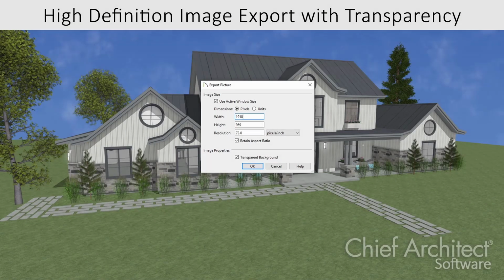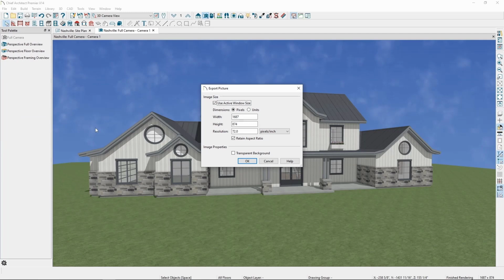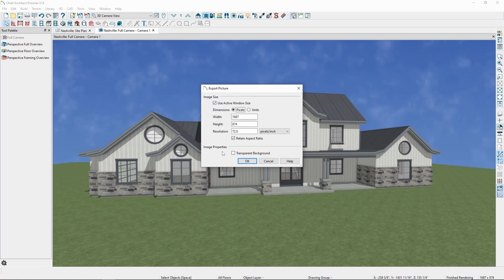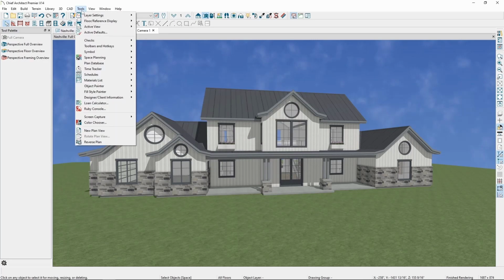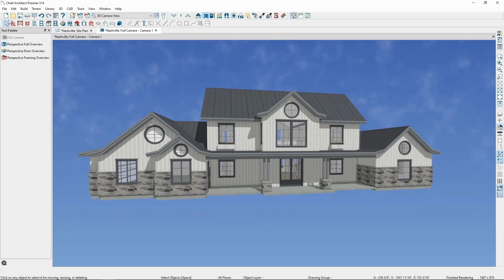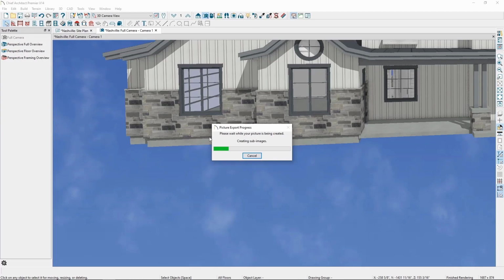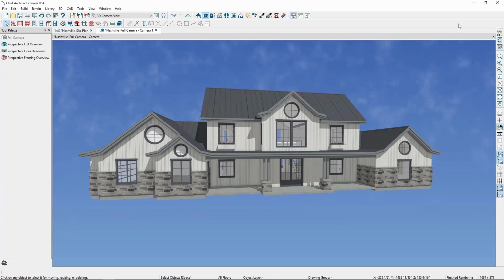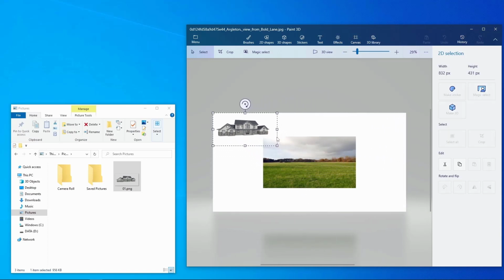Exporting a High Definition Image with Transparency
This video will demonstrate how to export high-definition images of your 3D model using Chief Architect.